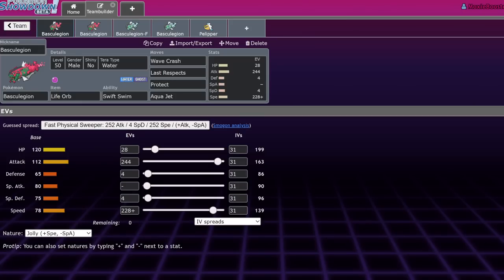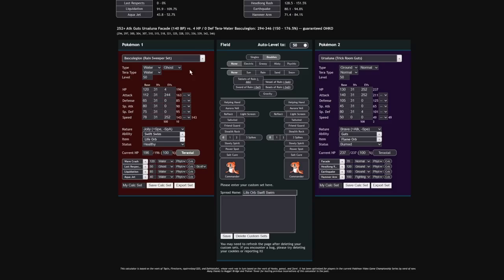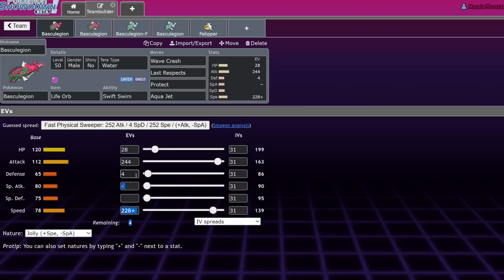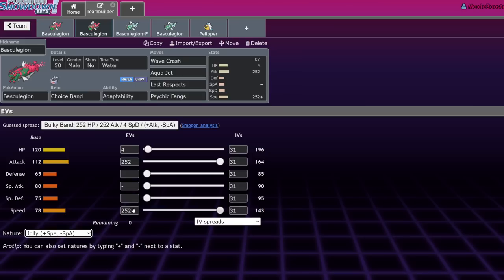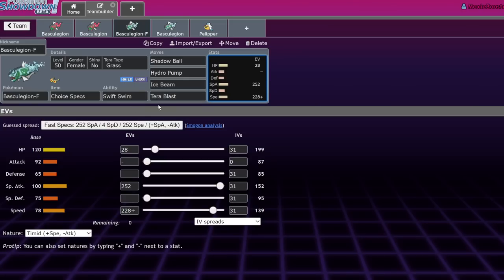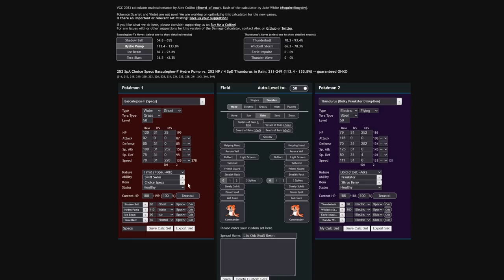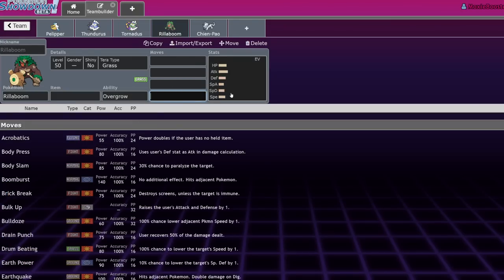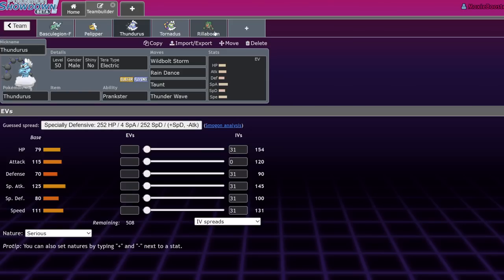HOW TO USE BASCULEGION! | Pokemon Scarlet & Violet VGC 2023 Regulation D Moveset Guide